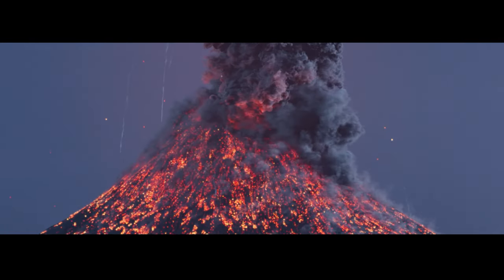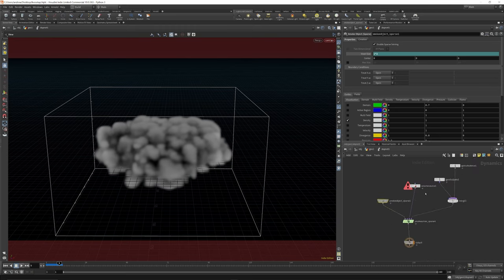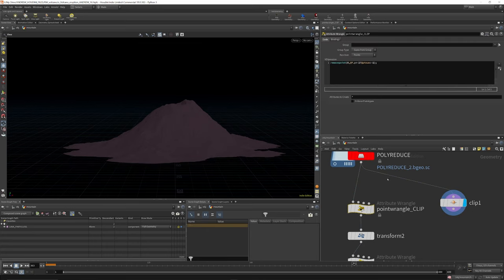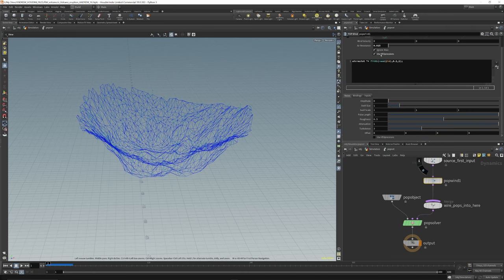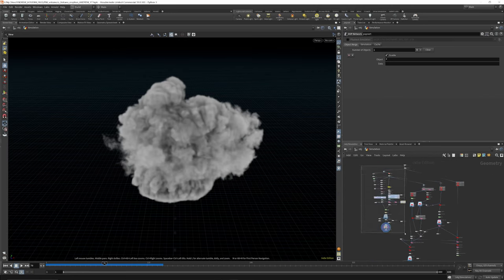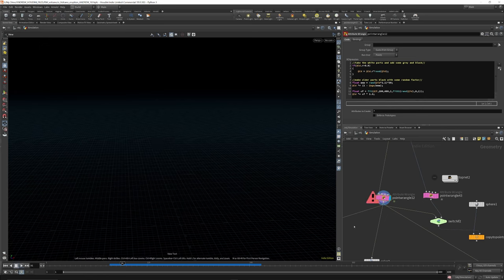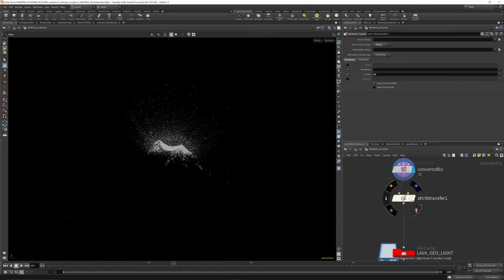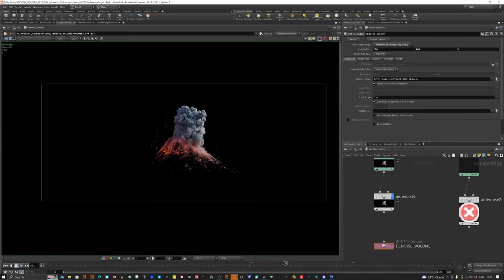Create a Volcano in Houdini | Pro Houdini Tutorial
In this tutorial from Andrew Sutherland, we'll show you how to create a volcano inside Houdini.